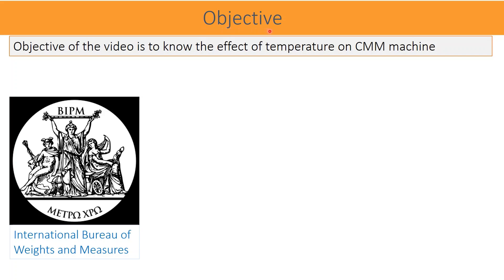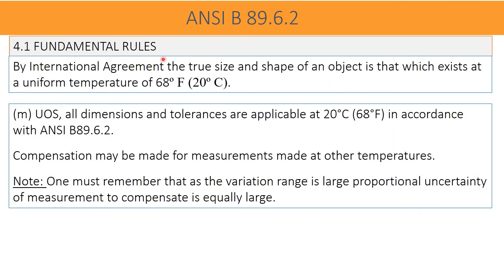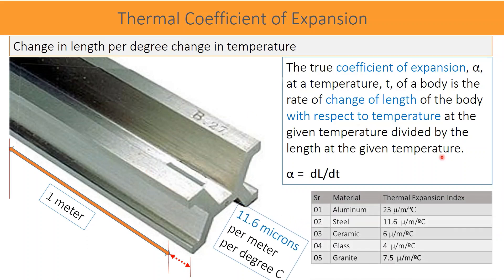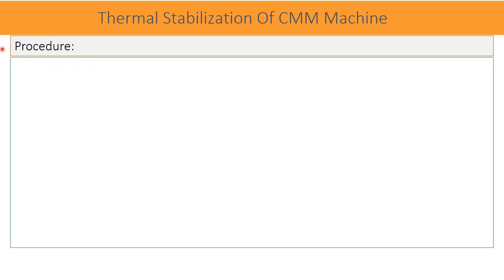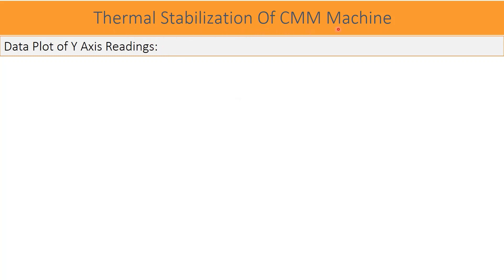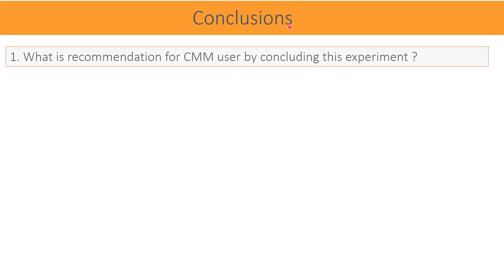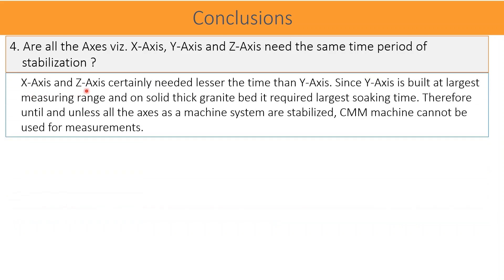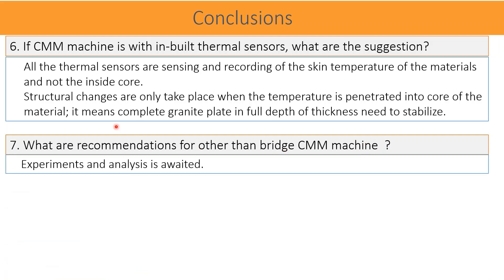TEMPERATURE & HUMIDITY EFFECT ON CMM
This video will answer many questions related to temperature or thermal stability of 3d coordinate measuring machines (CMM).
Normally CMM user try to maintain the room temperature or at the most makes efforts for soaking of the measuring part. But he/she never worries about the stabilisation of the CMM machine structure which is more important.
This video was a outcome of a research base experimment answer your questions how long the CMM machine should be soaked.